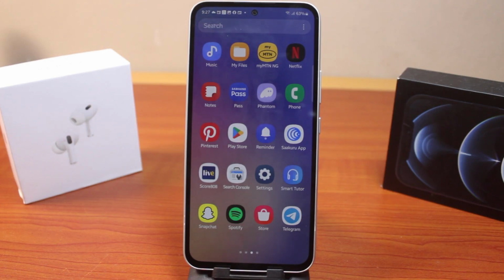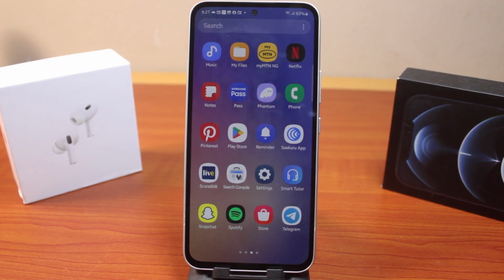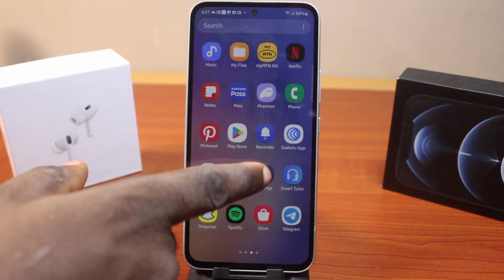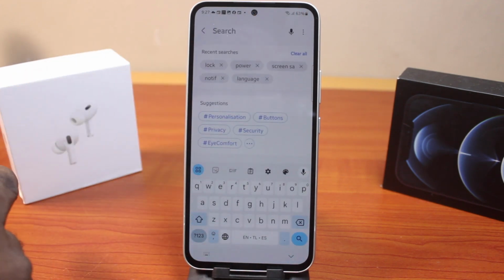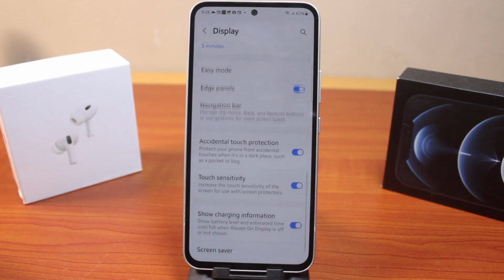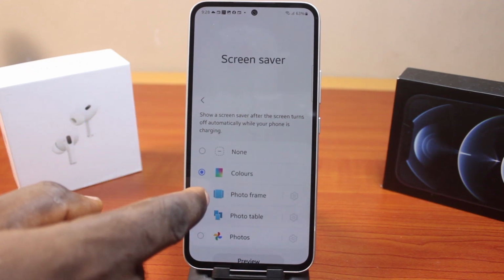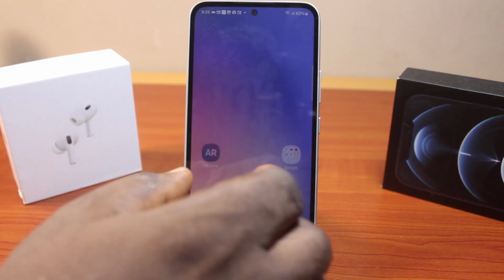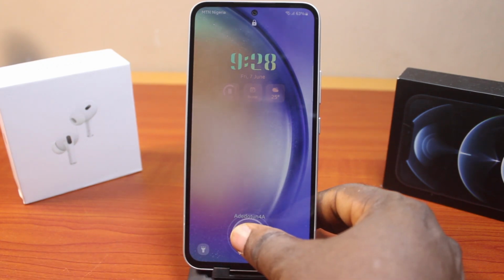How to Make Samsung Phone Screen Saver Turn Off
You will learn how to make Samsung phone screen never turn off. If your Samsung phone screen turns off after a couple of seconds or minutes you can change it to never turn off so that your Samsung phone screen can remain active until you press the side button.